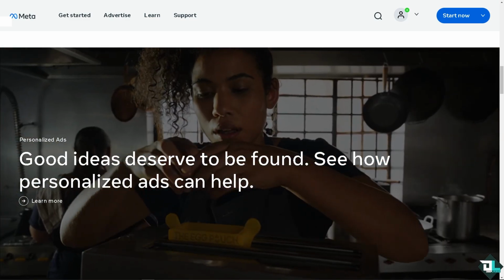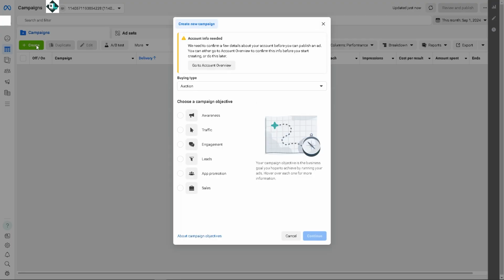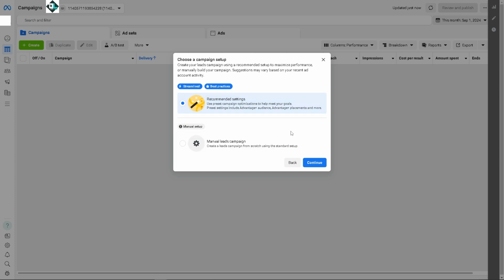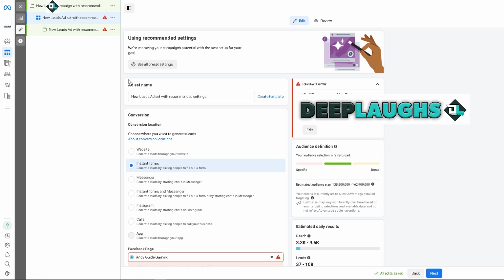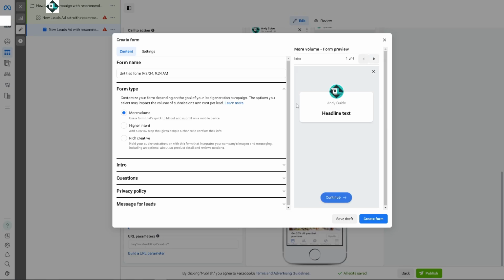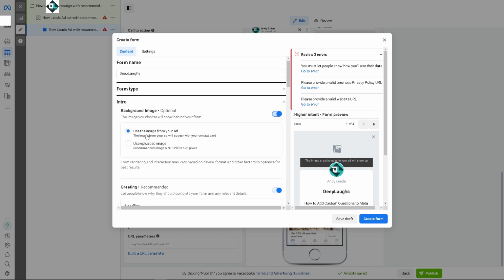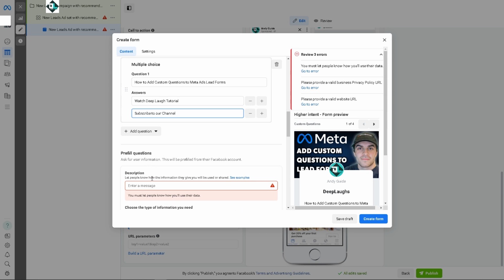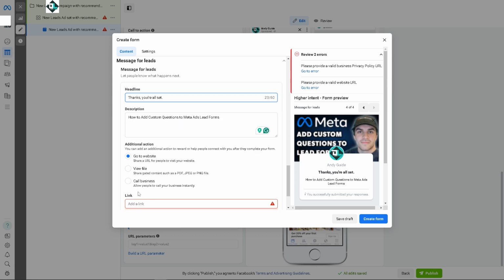How to Add Custom Questions to Meta Ads Lead Forms (Facebook/Instagram Ads Lead Forms)